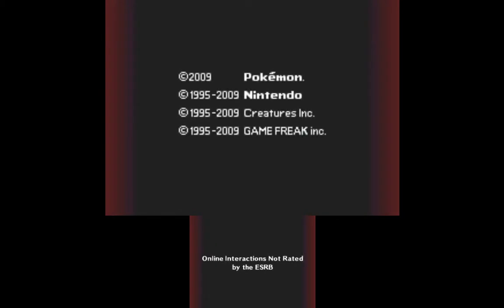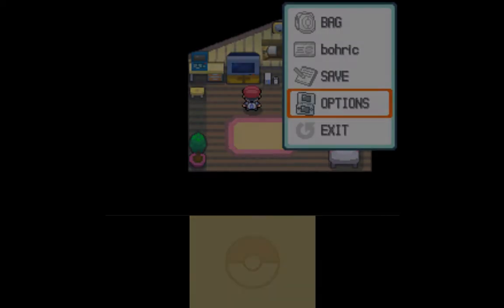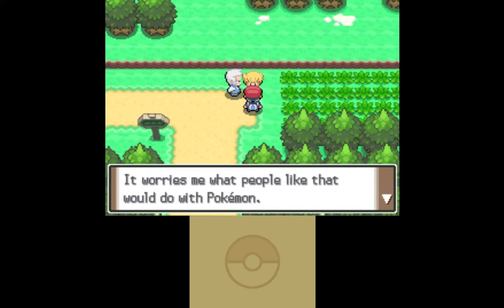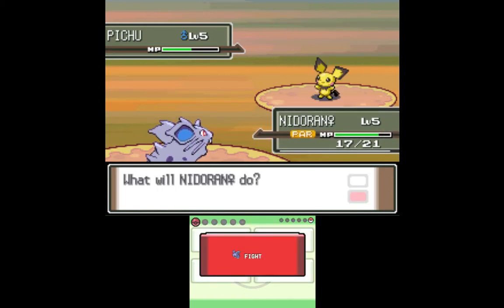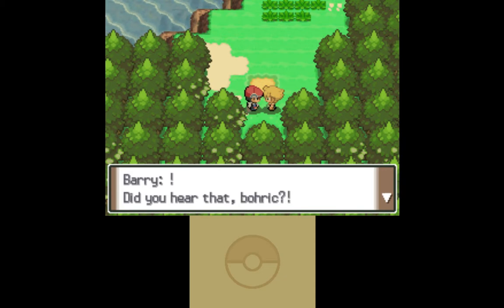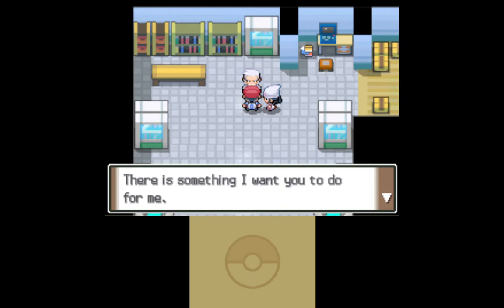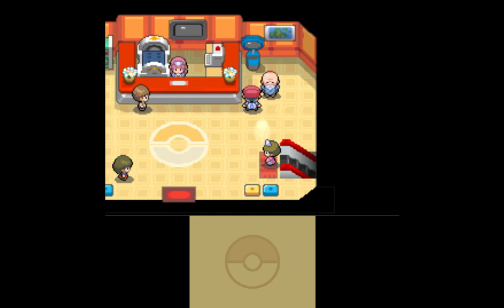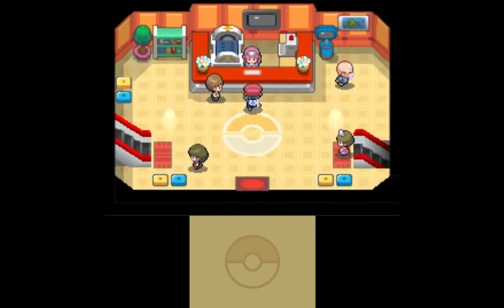Platinum Nuzlocke – Ep. 1: Level Five Crapbaskets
I'm trying something new. New for me, at least. Let's hopefully not die.

(Editor's note from the future: I promise that, later on, I get better at making videos. I'm very new to this, so forgive me for having to learn on the job.)